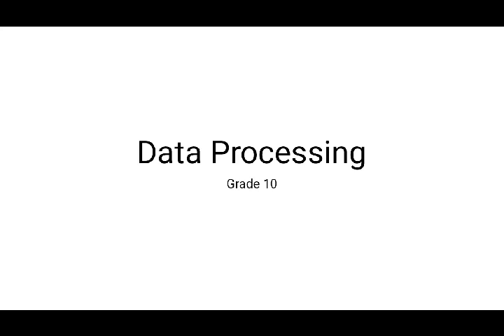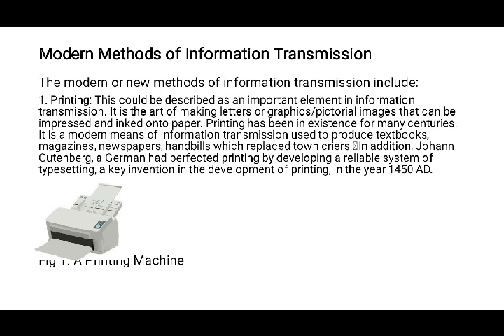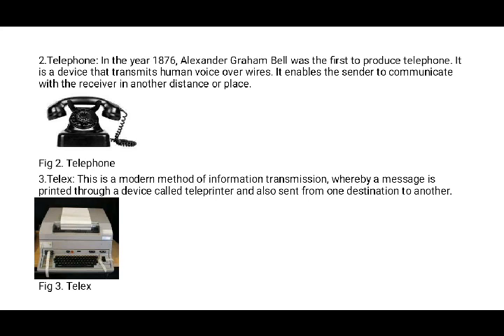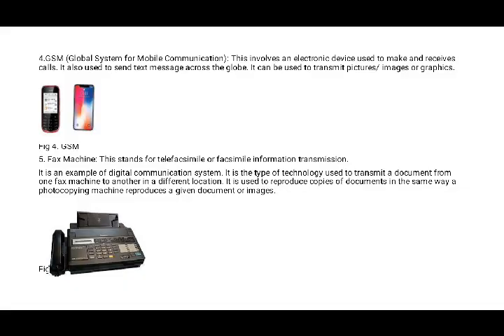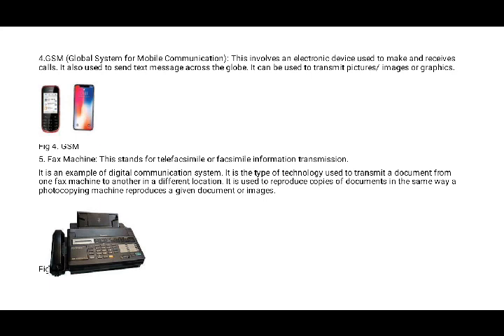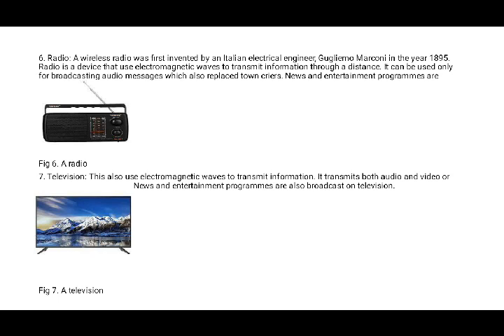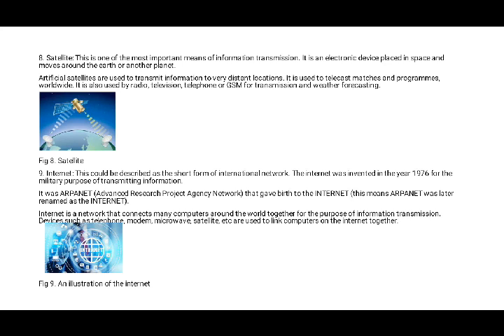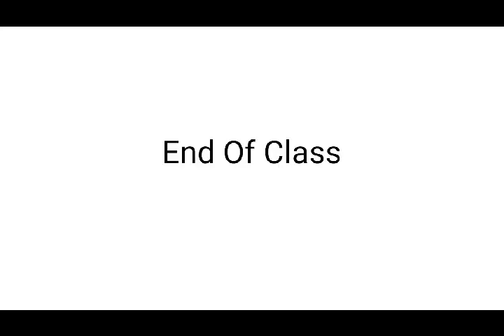Data processing Grade 10